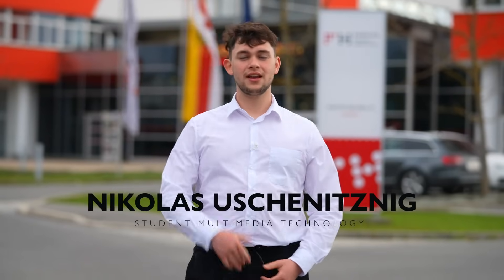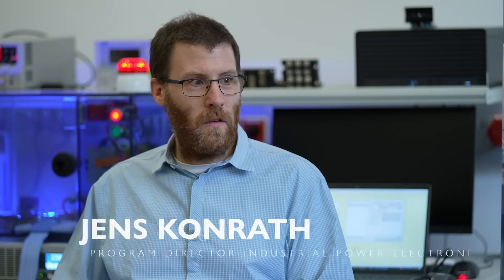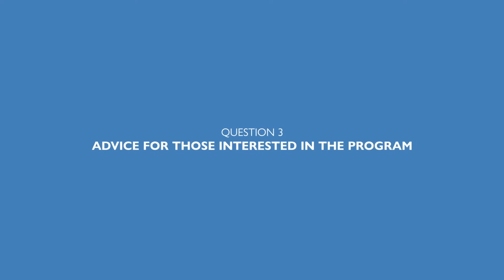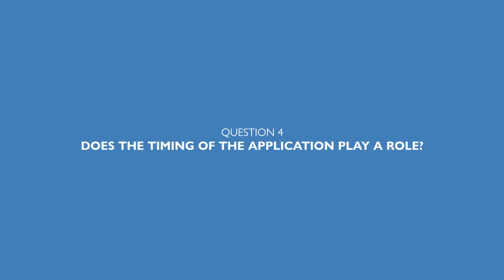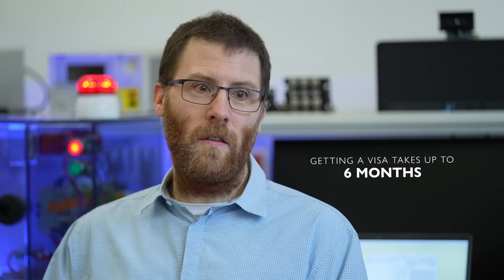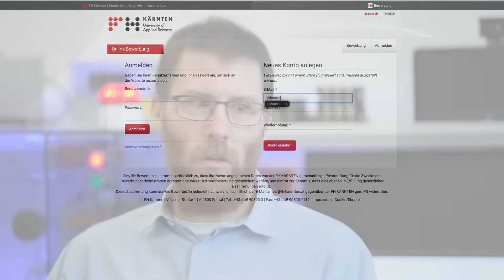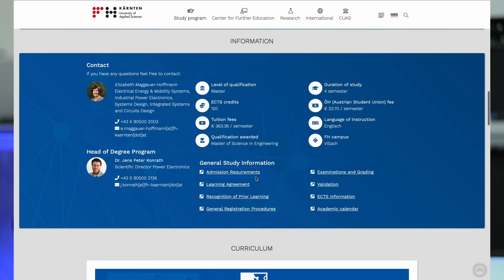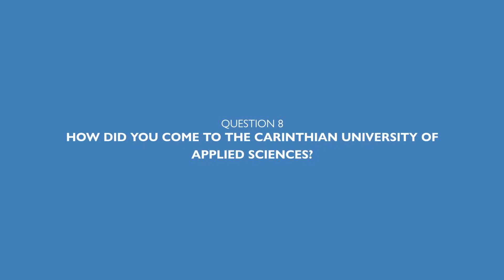INDUSTRIAL POWER ELECTRONICS | the beauty beyond the surface | MASTER | INTERVIEW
The rapid digital transformation is posing new challenges for the energy sector. The green trasition and electrification of our societies is creating an increasing demand for a well-educated workforce, especially in the field of microelectronic applications with a growing focus on power electronics and sustainable energy conversion. The Master’s program “Industrial Power Electronics” will be an innovation driver for this dynamic technology sector. Creative ideas can be developed and actively promoted in this program, offering young people the opportunity to gain experience and shape the future with us.

🇩🇪 Der rasante digitale Wandel stellt die Energiewirtschaft vor neue Herausforderungen. Der Bedarf an gut ausgebildeten Arbeitskräften, insbesondere im Bereich der mikroelektronischen Anwendungen mit einem steigendem Fokus auf Leistungselektronik und nachhaltiger Energieumwandlung steigt rasant, um die Elektrifizierung und grüne Transformation der Gesellschaft zu bewältigen. Das Master-Studium "Industrial Power Electronics“ ist ein Innovationsmotor für diesen dynamischen Technologiebereich. Kreative Ideen können in diesem Studiengang entwickelt und aktiv gefördert werden und bieten jungen Menschen die Möglichkeit, Erfahrungen zu sammeln und die Zukunft mit uns zu gestalten.

00:00 Introduction
00:13 What is taught in Industrial Power Electronics?
01:28 What makes the study program unique?
02:20 Davide for those interested in the program
03:06 Does the timing of the application play a role?
03:58 How does the admission procedure work?
05:11 How much practical work is included in the program?
06:16 Where can alumni work after the completed program?
07:12 How did you come to CUAS?
08:02 Power electronic engineering in daily life
09:59 IPE in three words
10:40 Outtakes